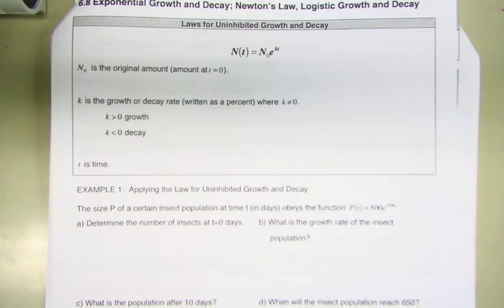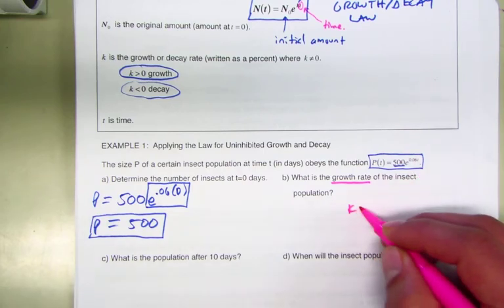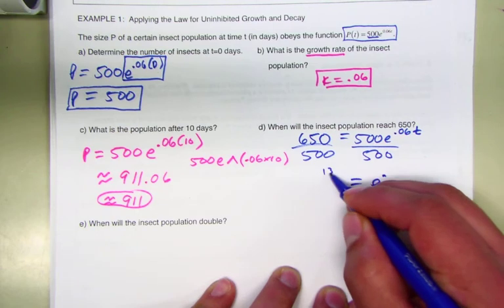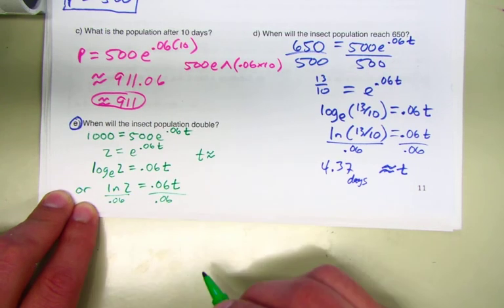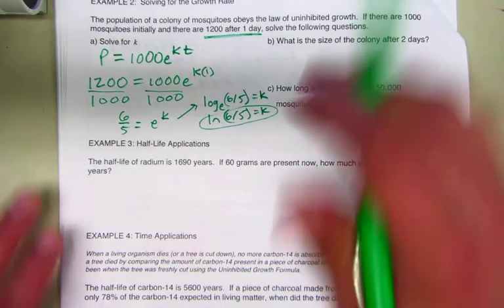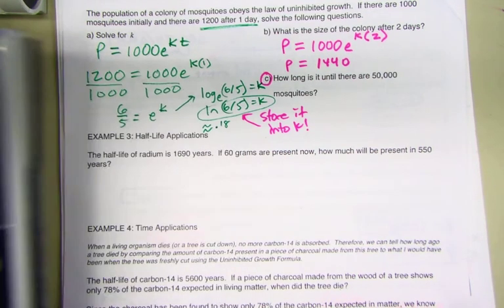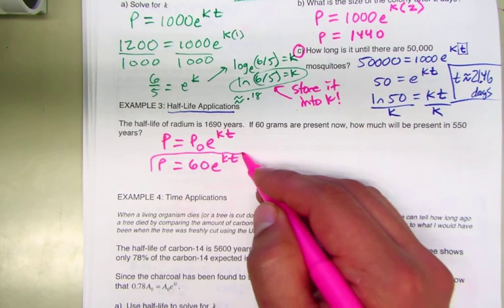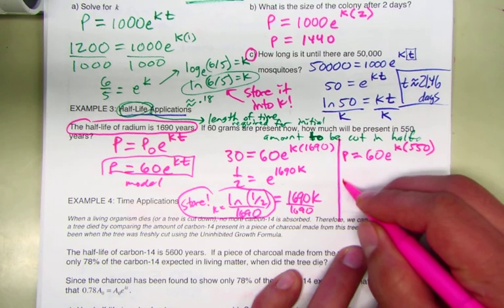6.8 exponential/log applications